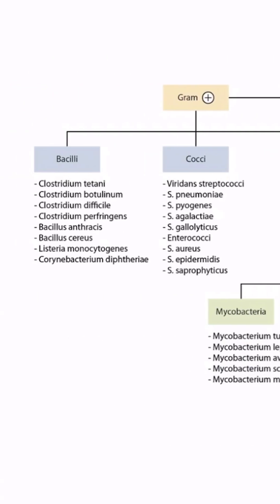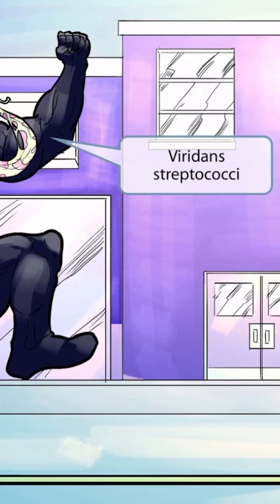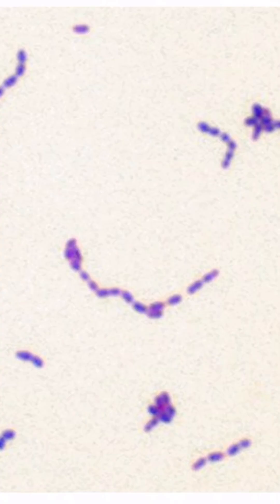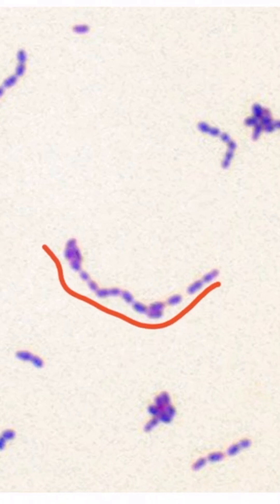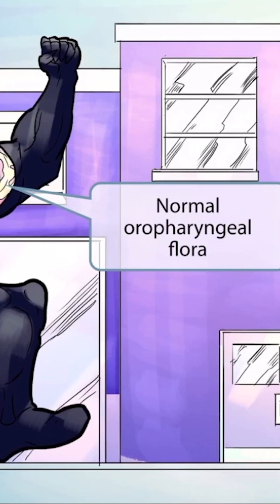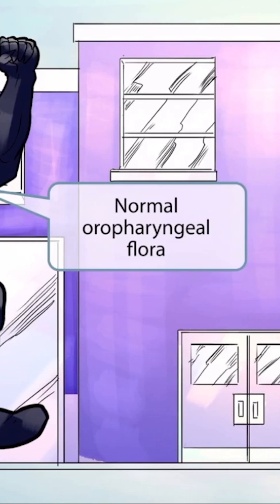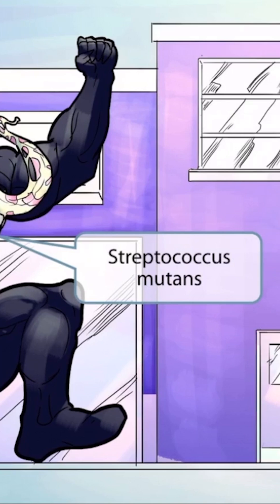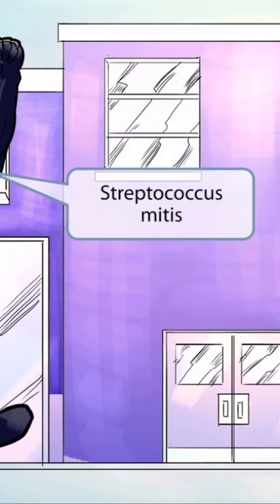📖 USMLE How to Study? When learning for the USMLE, don’t skip over the bugs that seem “low-yield”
Viridans Streptococci is often a tricky one to remember, but mastering it is key to acing your microbiology section. Known for causing subacute bacterial endocarditis, this bug can easily show up in clinical vignettes. Understanding the link between dental procedures and bacteremia is crucial. This is a great example of how to study for the USMLE with a clinical mindset.